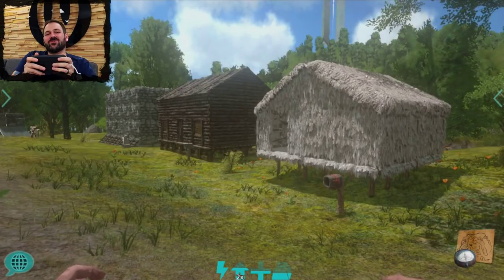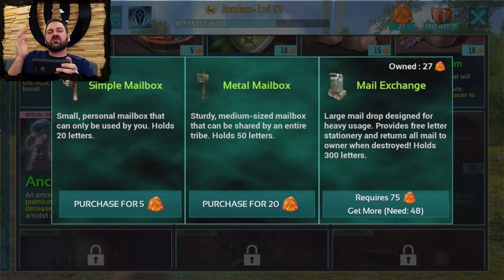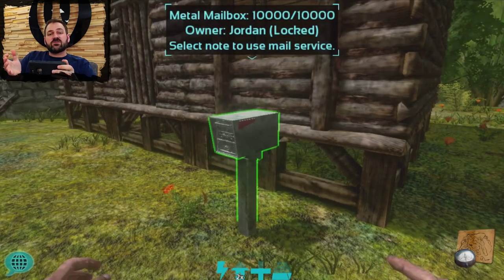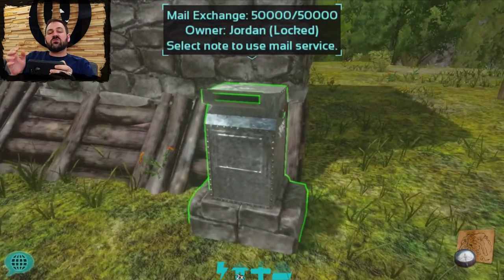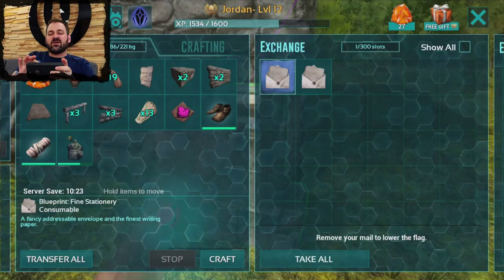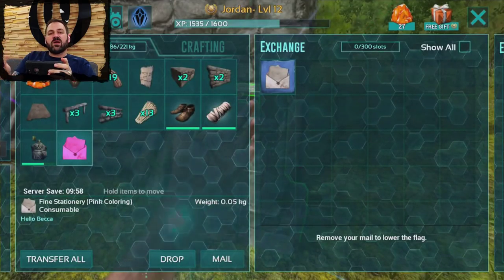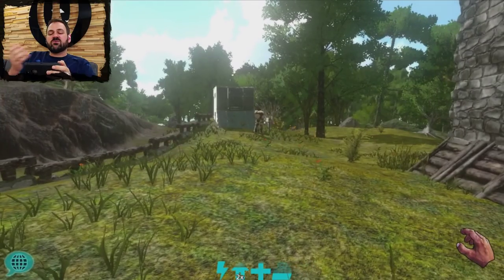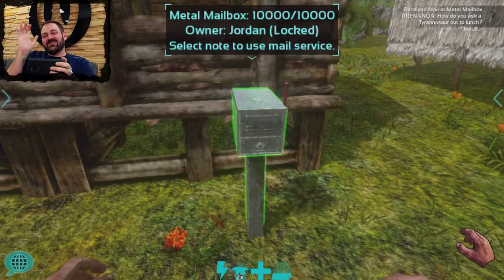Introducing: Mailboxes (ARK: Survival Evolved Mobile)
Introducing Mailboxes! Use the Achatina Mail Service to send and receive letters to and from players in ARKmobile.

Captured on iPhone 8 Plus